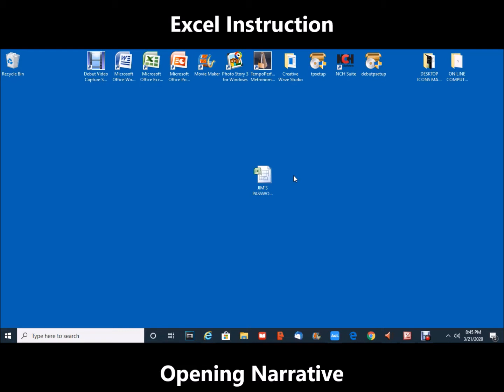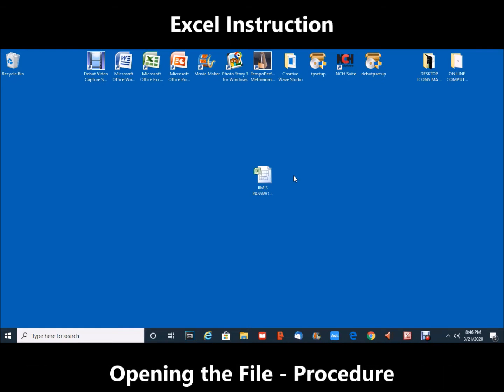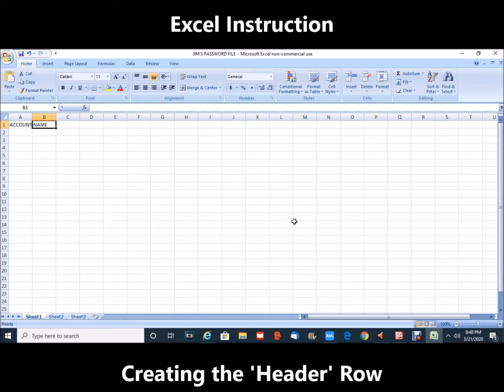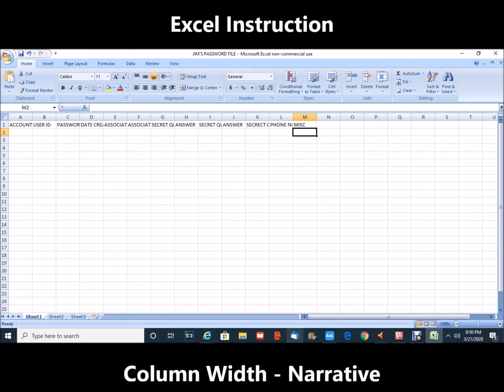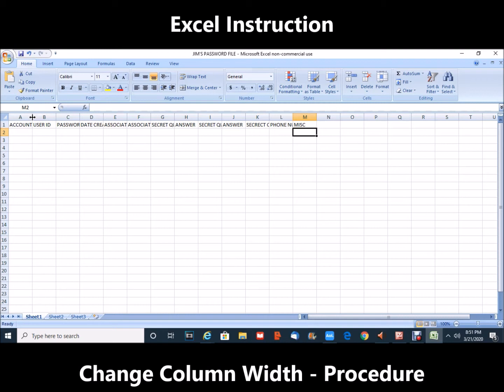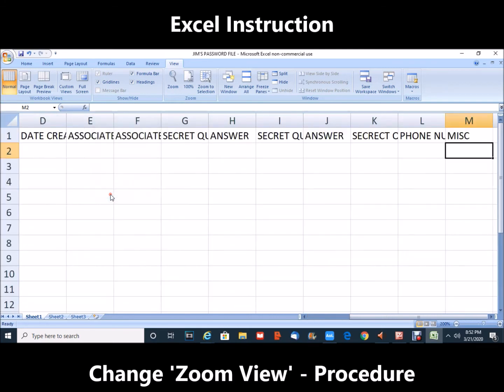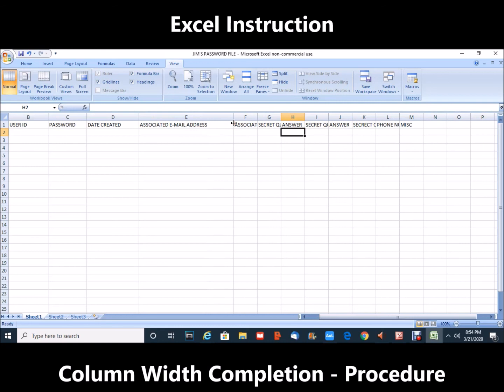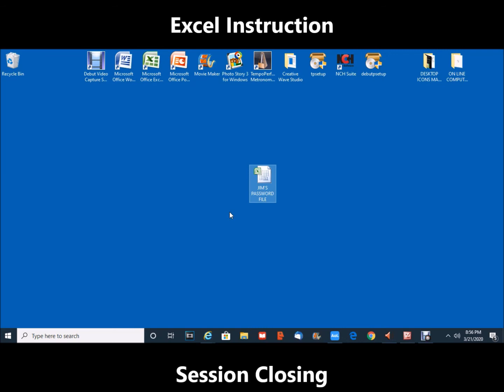EXCEL PASSWORD FILE SESSION PART ONE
Part Two of Two Sessions